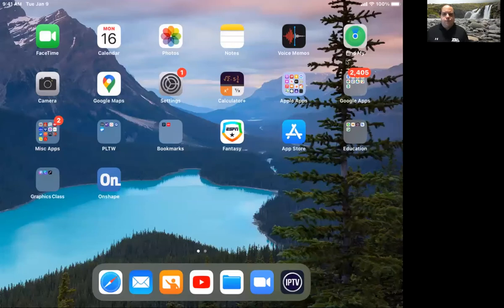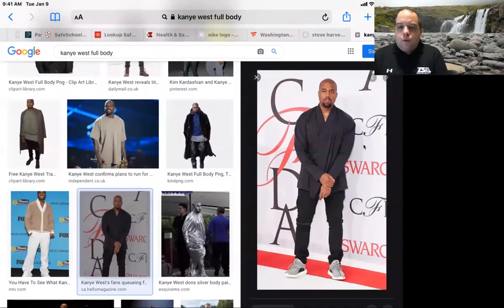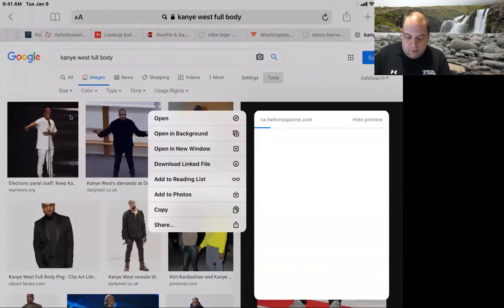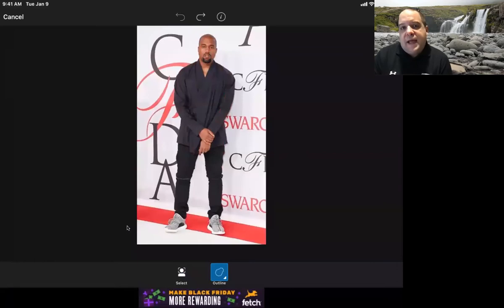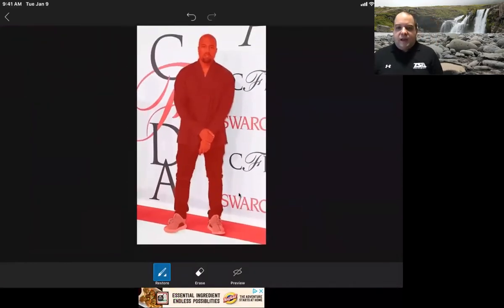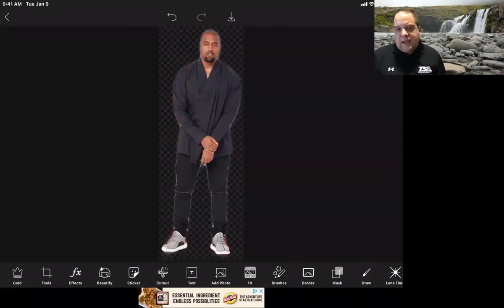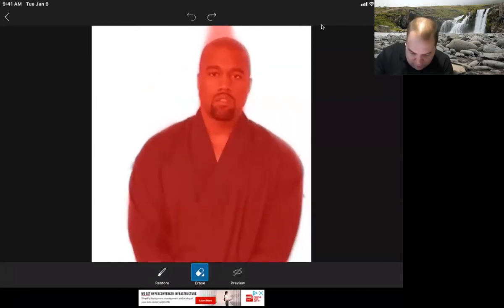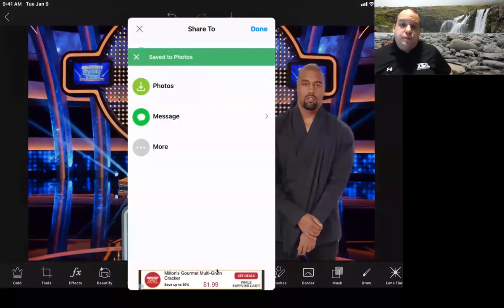Graphics: Celebrity Photo Merges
Celebrity Photo Merges for distance learning.